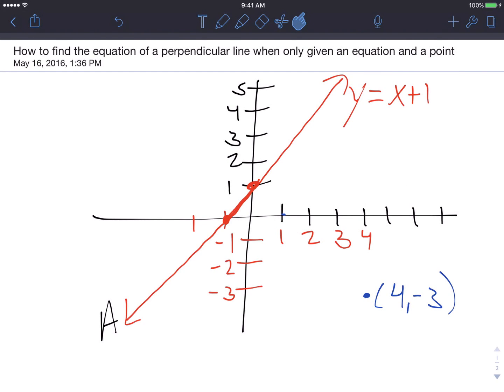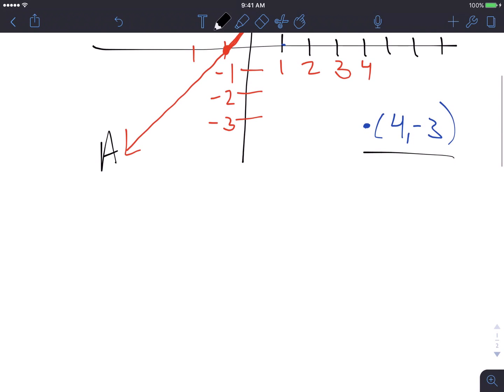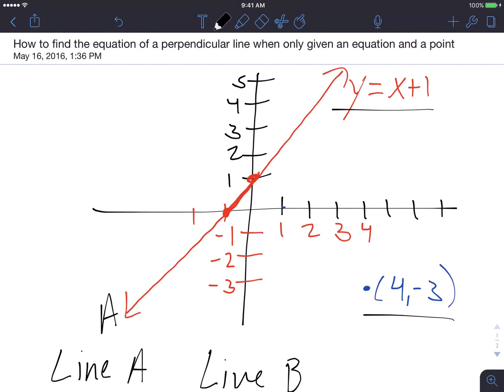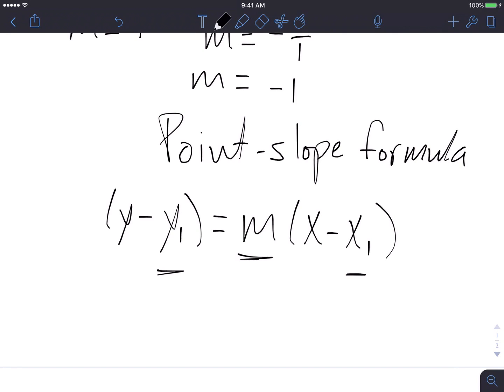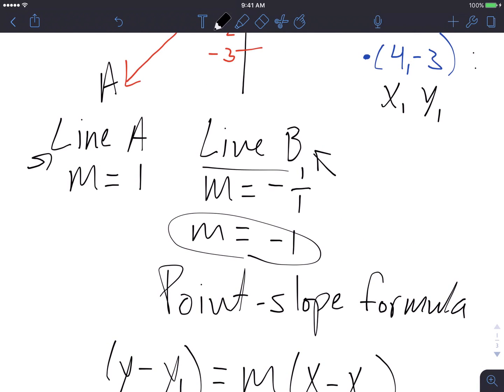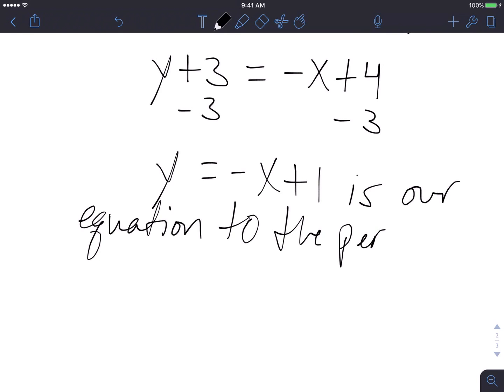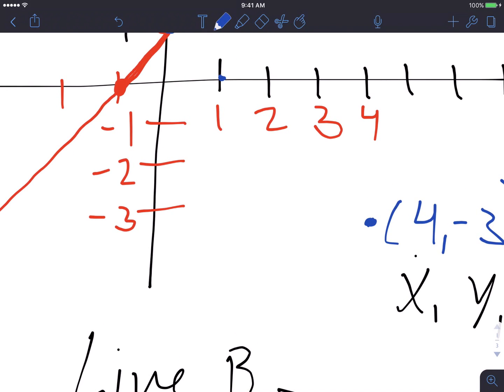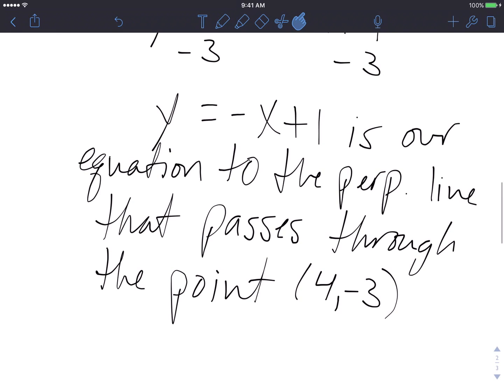Finding the equation of a perpendicular line given a point and an equation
An example of how to find the equation of a perpendicular line when you are already given another line and a point. Usually these types of problems are stated as "Find the equation of the line that passes through the point (x, y) and is perpendicular to the line y = 3x + 4 (just an example)"